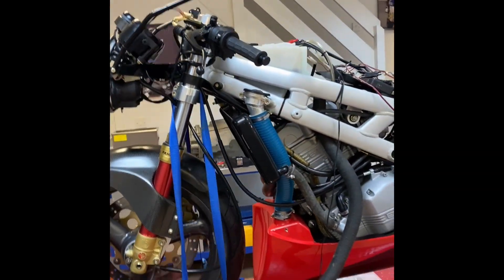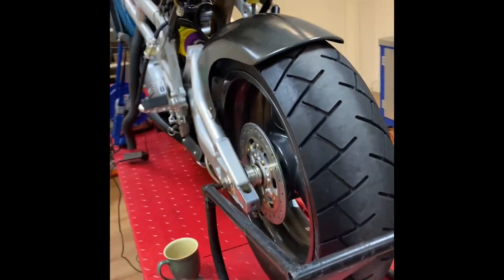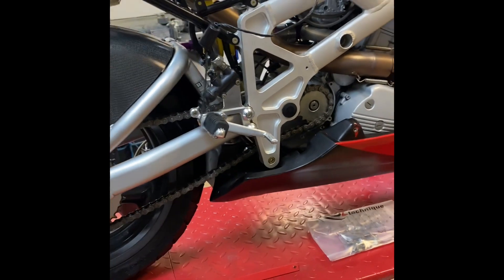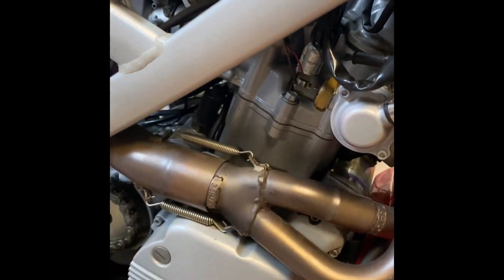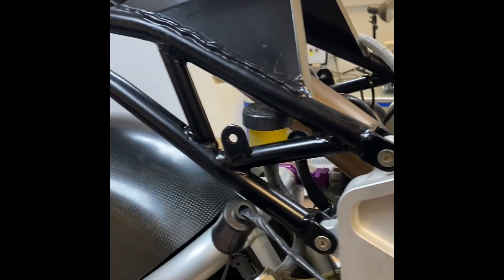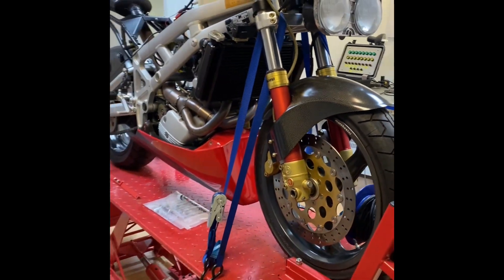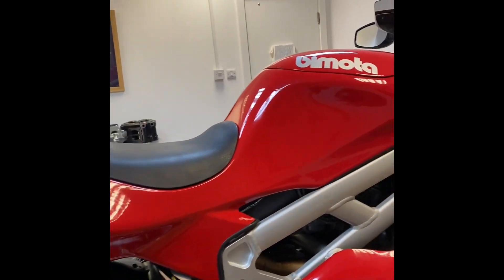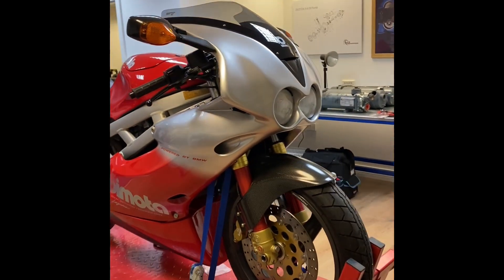Bimota Supermono 1997 unused bike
This is mark time capsule Bimota Supermono motorcycle it’s very rare as it’s never been used  on the road or registered. We regularly run the bike and undertake maintenance on it so it remains functional as the video shows. It’s 25 years old this year.

The Bimota BB1's engine is the Rotax-developed 652cc single cylinder which BMW use in its F650 range.

We know that only 3 Supermono was ever imported to the uk this is undoubtedly the only one in existence not used

Like most Bimotas the BB1 is a race bike for the road so luxury was not high on the designer’s agenda. An extra front brake disc was a £300 option. The fuel tank has a neat ‘glove box’ compartment which is extremely handy. Bimota designers were switched on enough to keep the fuel lower in the bike for better weight distribution.

More information on this type of bike at custombikebits.co.uk